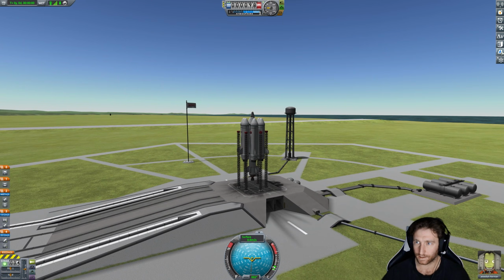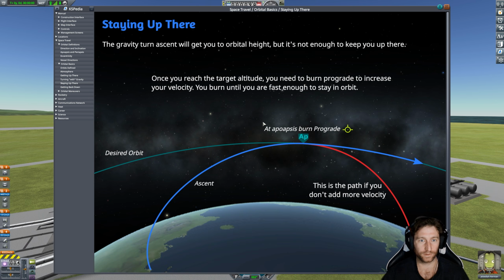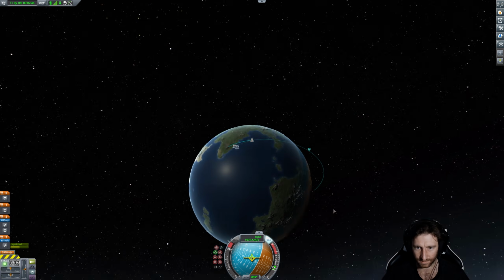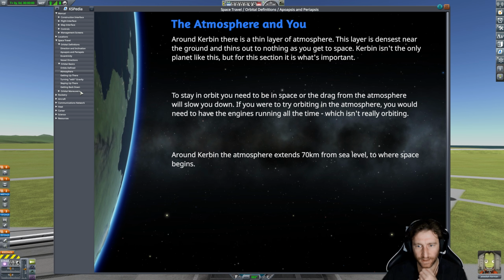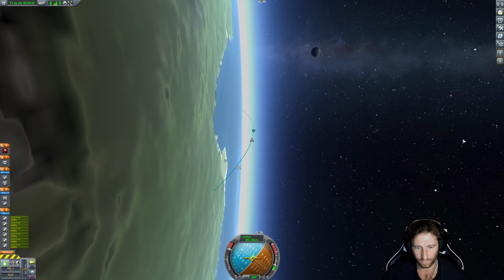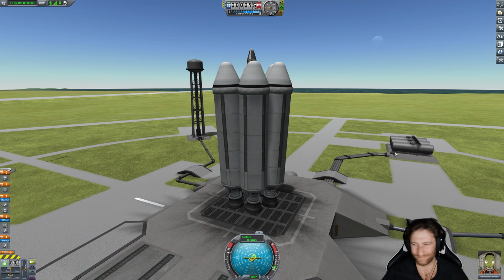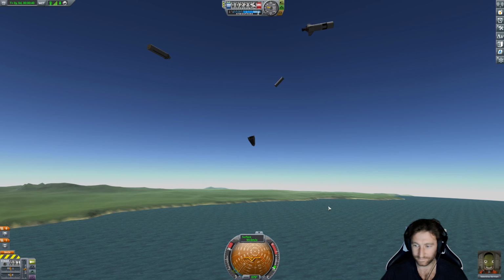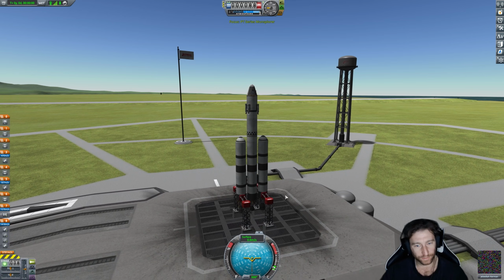KSP Moon Mission #4 | The Manual Saved My Space Program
EPISODE 4

My space program was on the verge of collapse, so I finally started learning how some of the game's systems actually work.